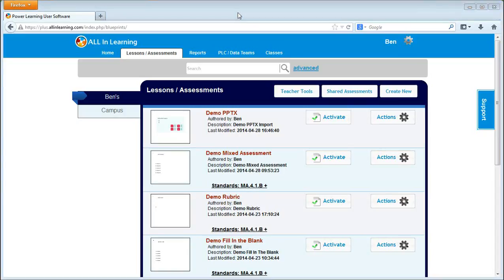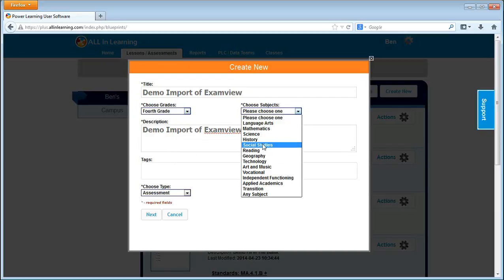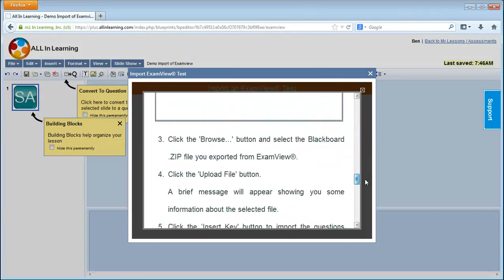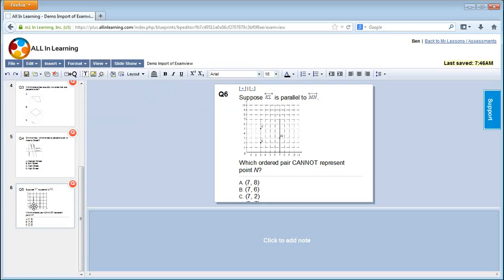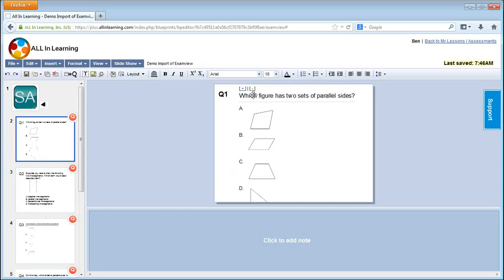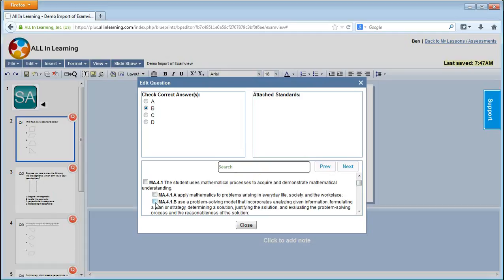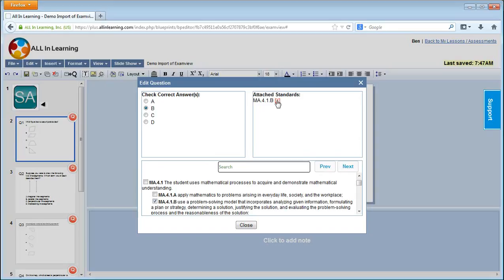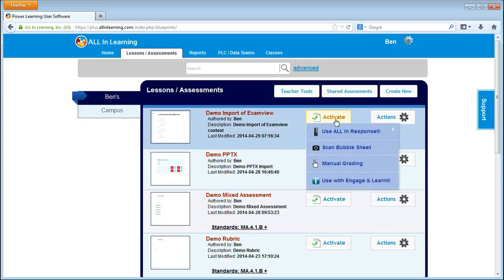31 ExamView Import